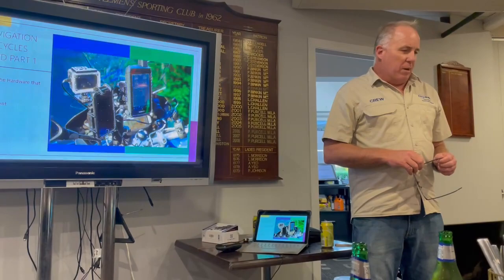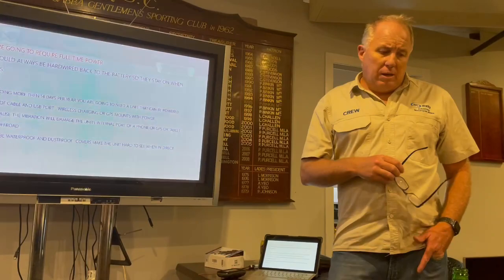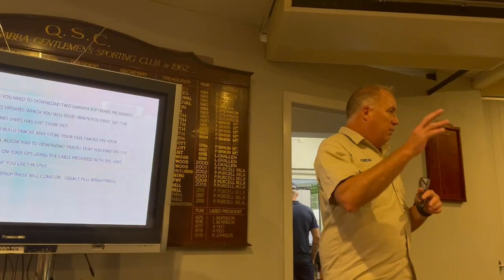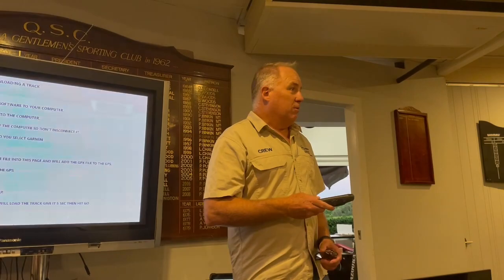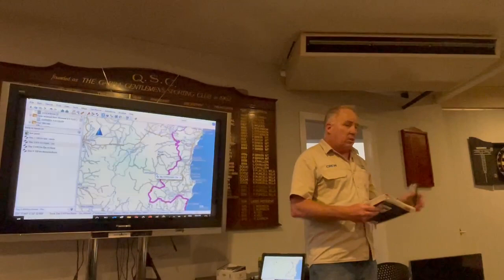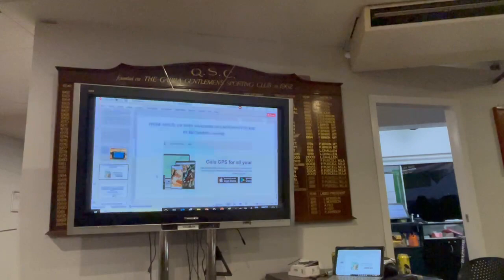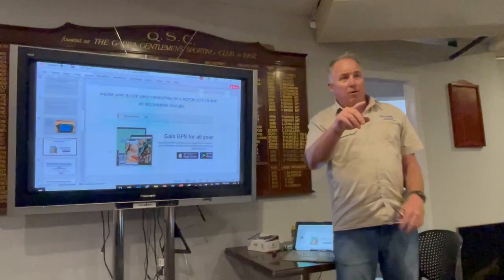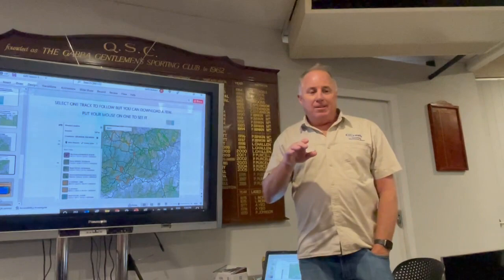ADV riding GPS Navigation Lesson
Covering what to buy, how to set them up and then how to use both GPS units and phone apps. We try to give an understanding on how GPS units work so you can problem solve your own issues in future.